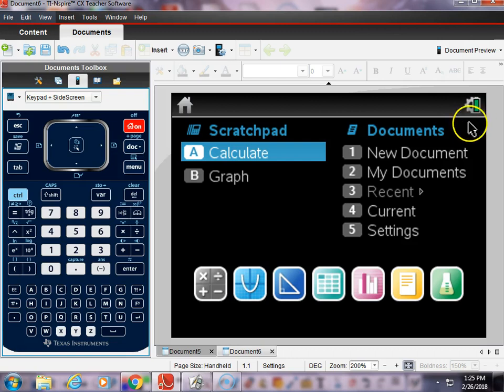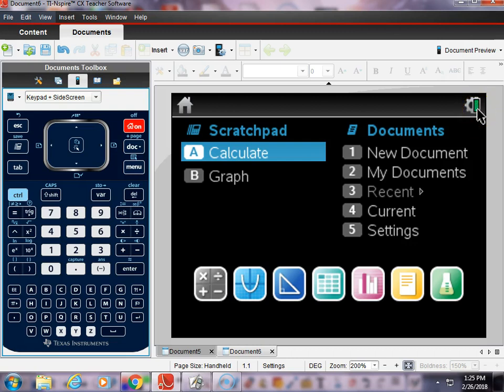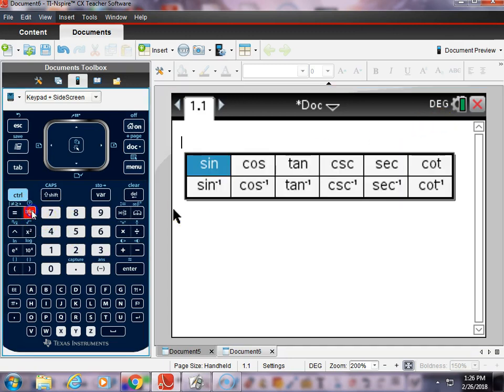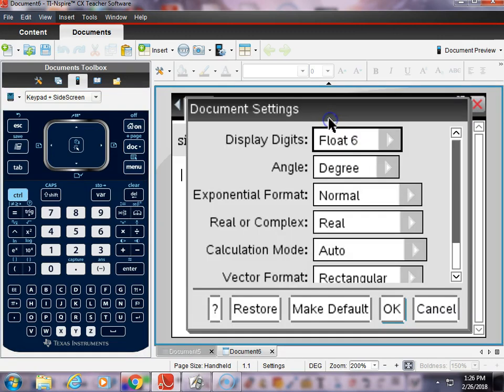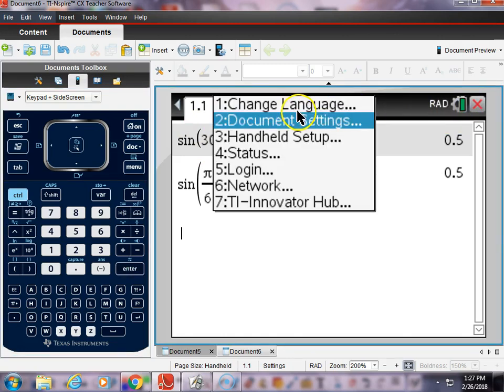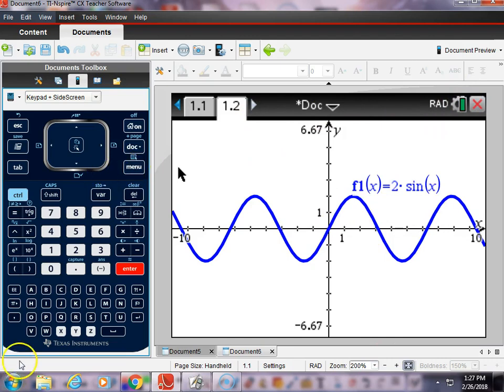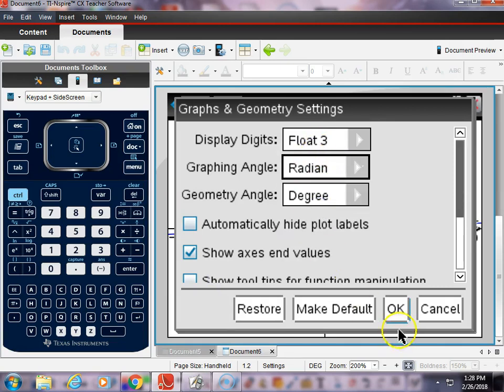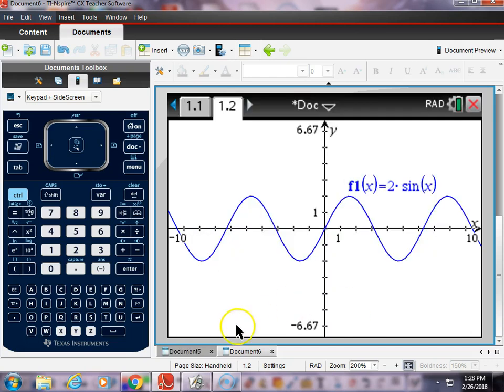ACT calculator settings